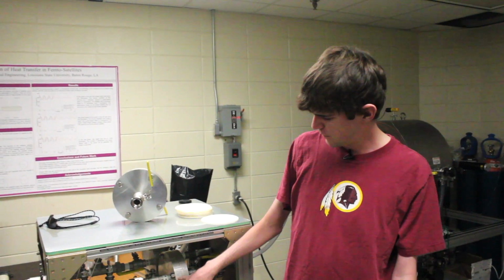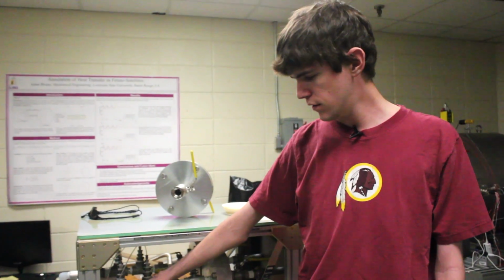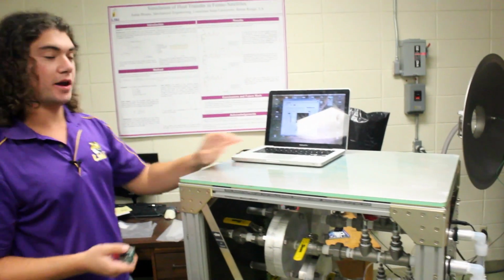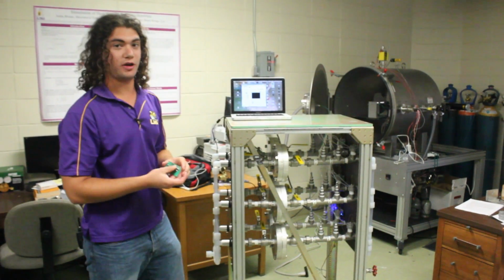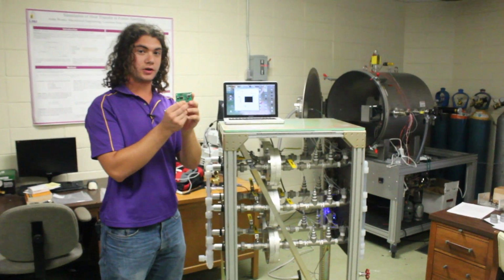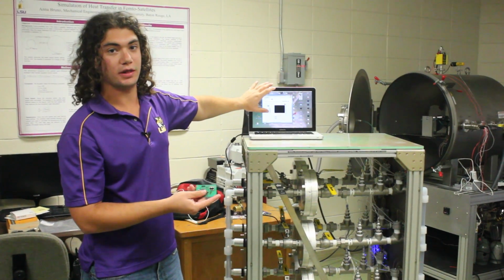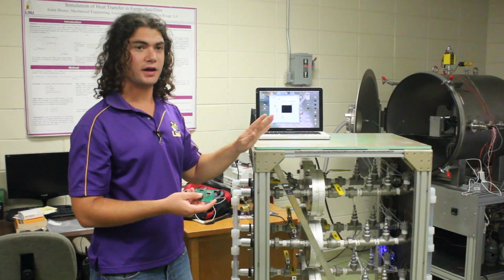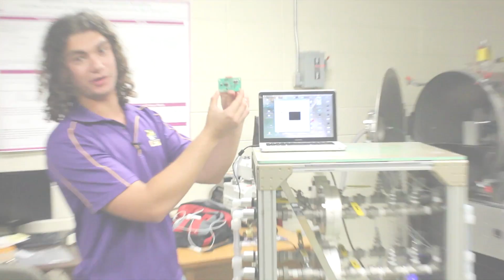NASA/LSU - High Elevation Impact Sampling Tool (our senior design project)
High Elevation Impact Sampling Tool (HEIST) is an LSU undergraduate research project funded by NASA.

The instrument was designed by a team of Bio, Mechanical, and Electrical Engineers and is designed to collect microbial aerosols at varying altitudes (up to 30,000ft).

The microbial samples will be analyzed for total cellular abundance and community compositions.